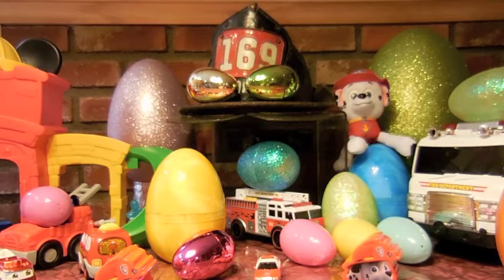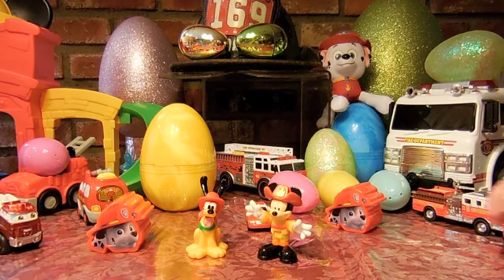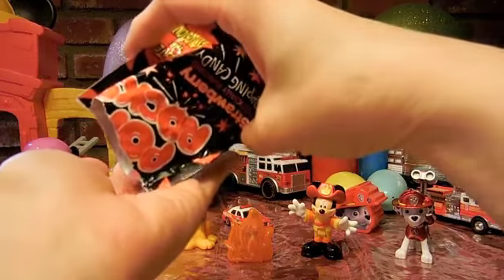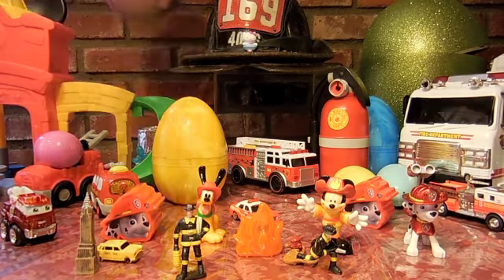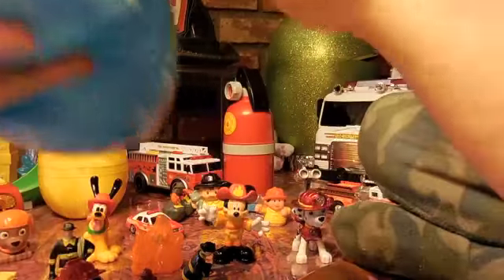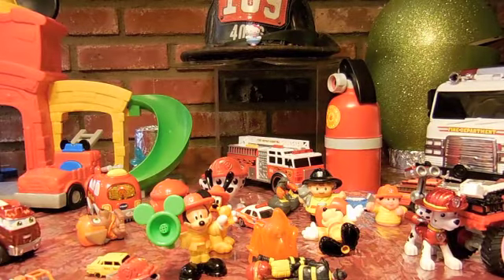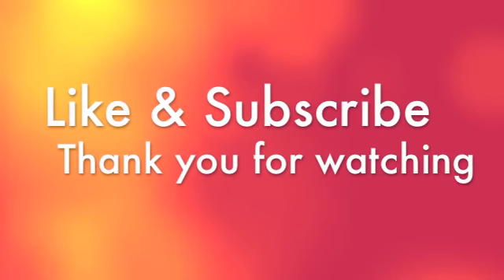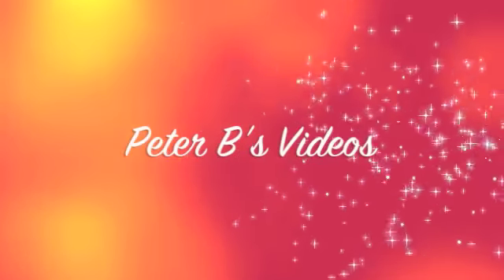Surprise Eggs & Fire Safety Firefighters, Fire Trucks, Paw Patrol, Mickey Mouse, Hello Kitty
Peter's grandpa is a retired fireman and we honored him with a surprise egg and fire safety video.  What will we find inside? Blind bags, chocolate surprise eggs, Marshall from Paw Patrol, Mickey Mouse and more!